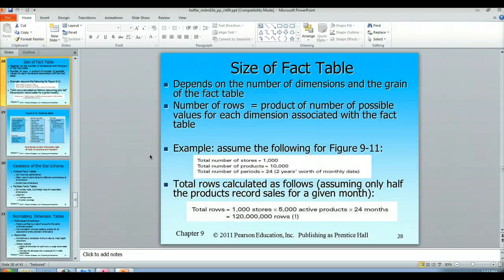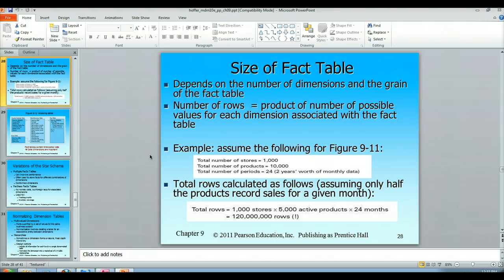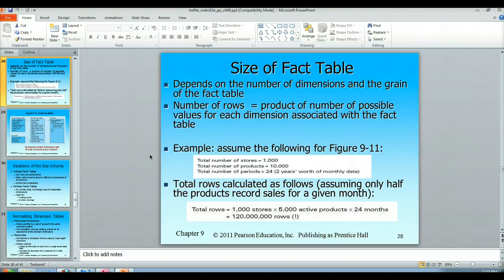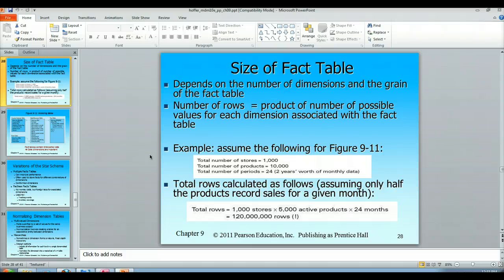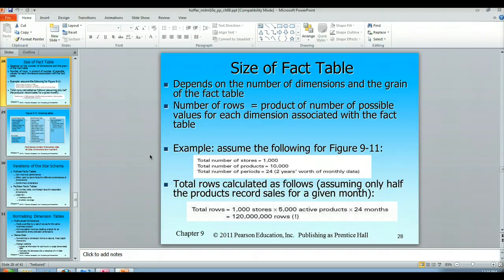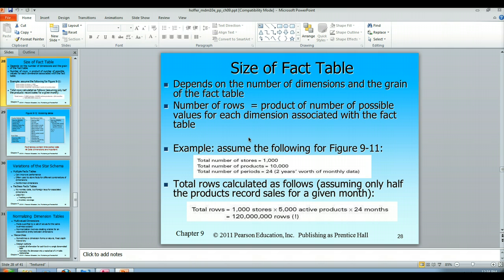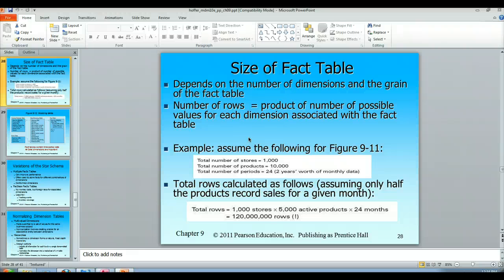Ch 9 - Fact Table Size